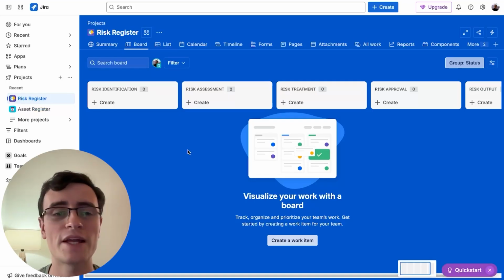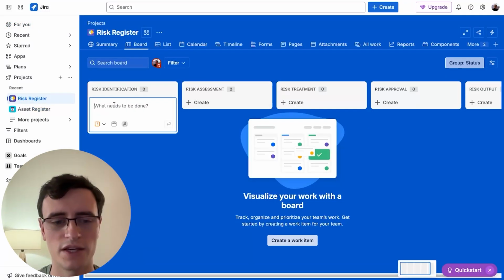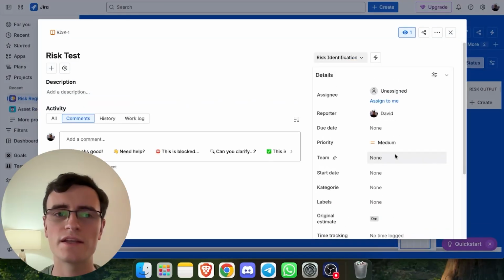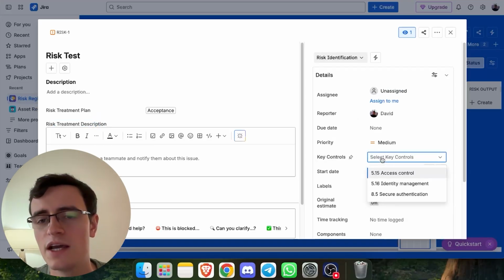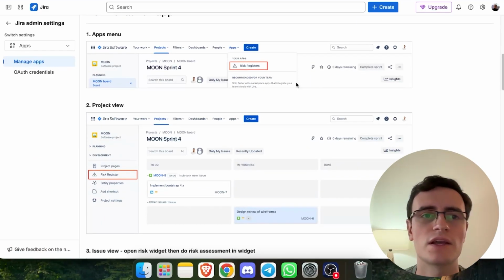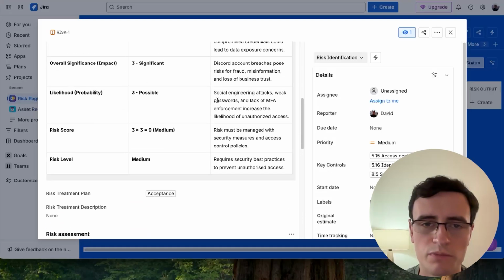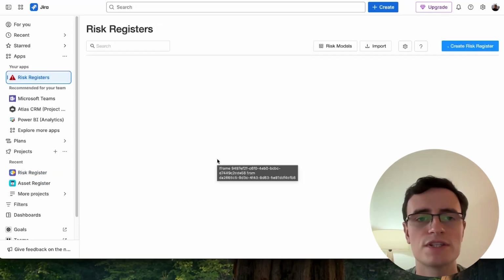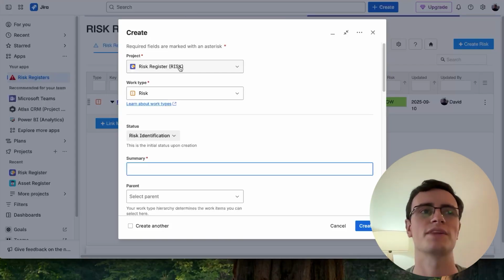How to build a Risk Registry in Jira (ISO 27001 Series Episode 7)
In the seventh episode of our “Building ISMS entirely in Confluence and Jira” series, we show you how to set up a Risk Register in Jira — a key step for ISO 27001 compliance and effective risk management.

You will learn how to:

-Build a custom workflow for risks (identification, assessment, treatment, approval, output)
-Create a dedicated risk issue type with custom fields and icons
-Define and track risk treatment options such as mitigation, transfer, avoidance, and acceptance
-Map risks to ISO 27001 controls for compliance
-Use the Risk Register app to perform assessments, calculate inherent and residual risk, and generate reports
-Link risks to assets, controls, and mitigations for full traceability

Time stamps:
0:00 – Introduction & why a Risk Register matters
1:05 – Creating a custom workflow for risks
2:15 – Risk issue type, fields & treatment options
5:04 – Mapping risks to ISO 27001 controls
6:13 – Using the Risk Register app for assessments & reports
8:11 – Linking risks with assets and mitigations
9:58 – Wrap up & next steps